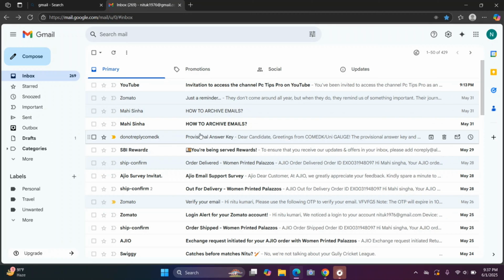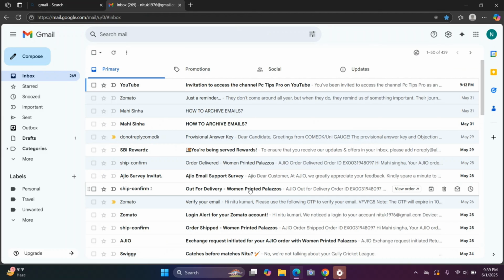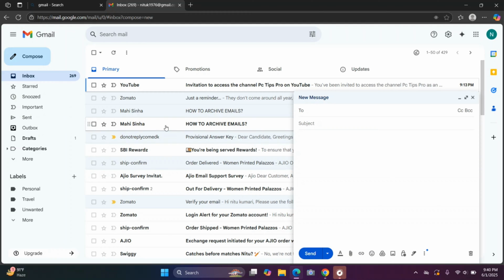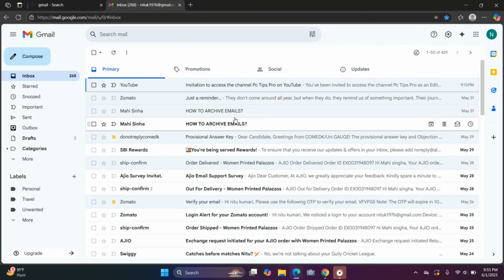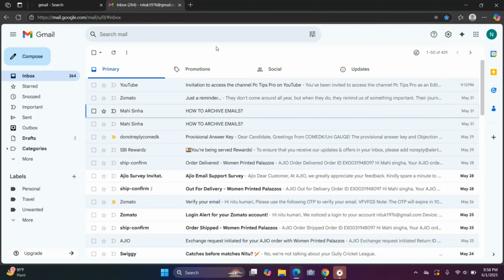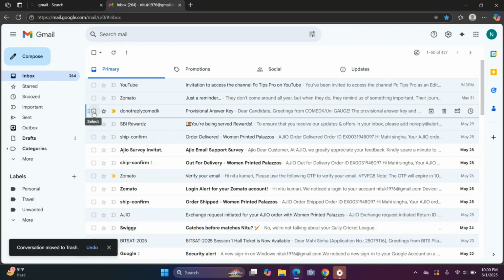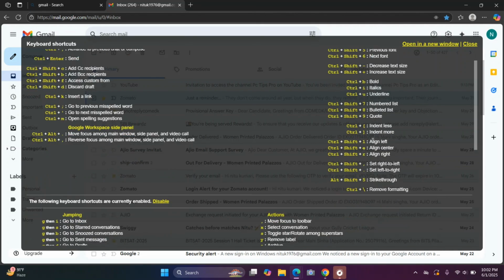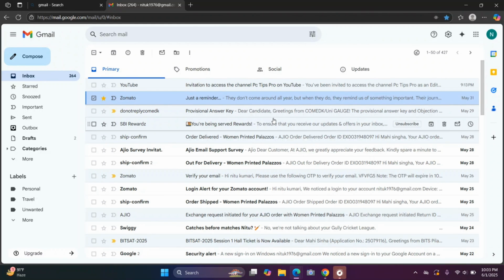The ABSOLUTE BEST Gmail Shortcuts for Boosting Productivity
✉️ Master Gmail Faster: Keyboard Shortcuts You Need to Know! ⌨️

Want to boost your email productivity and navigate Gmail like a pro? In this video, I’ll show you how to use keyboard shortcuts in Gmail to save time, streamline your workflow, and become a true inbox ninja.

🔹 What you’ll learn:

How to enable keyboard shortcuts in Gmail

The most useful Gmail shortcuts for everyday use

Tips to customize and memorize shortcuts

Time-saving tricks for managing your inbox efficiently

💡 Whether you're a beginner or just looking to level up your email game, this tutorial will help you work smarter — not harder.